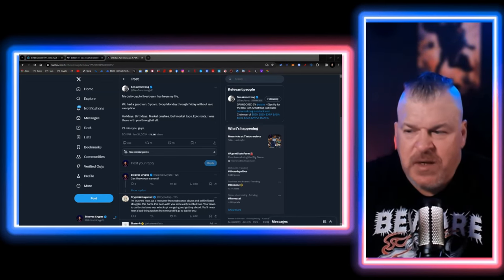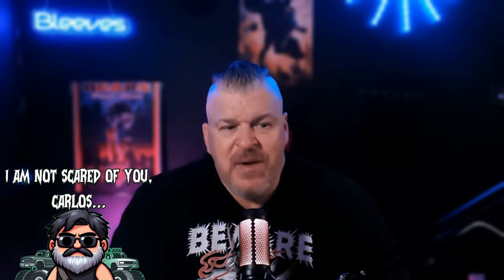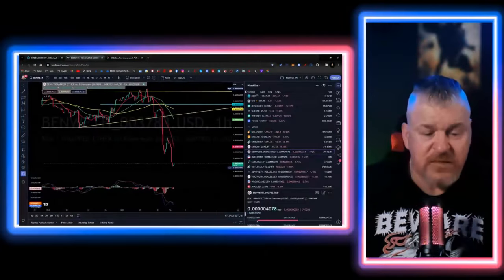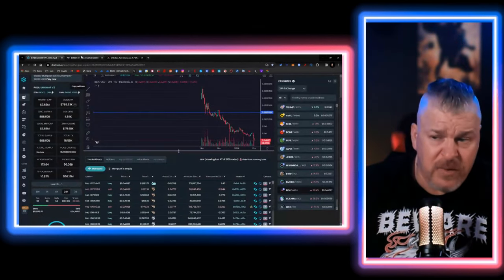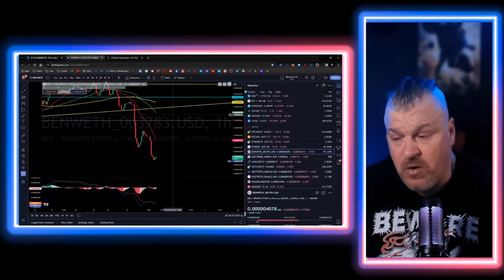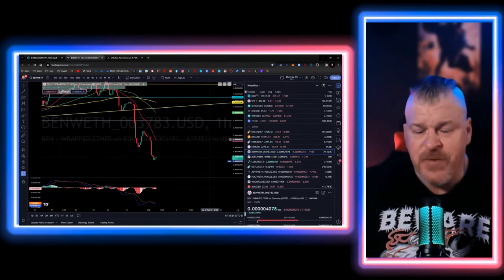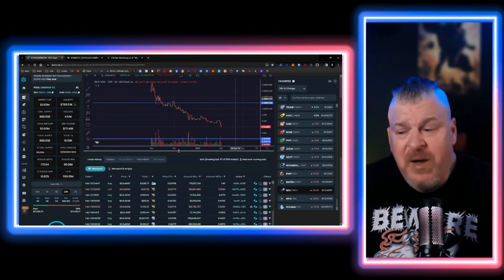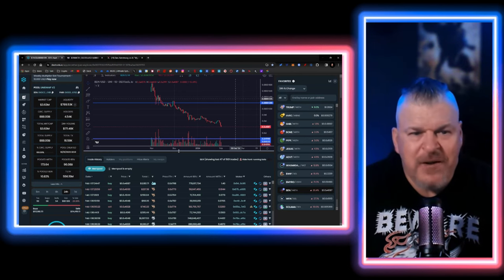BEN ARMSTRONG QUITS LIVESTREAMS AND 2K DON'T WATCH ME? WHAAAAAT?!?!?! BEN COIN UPDATE!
BEN ARMSTRONG QUITS LIVESTREAMS AND 2K DON'T WATCH ME? WHAAAAAT?!?!?!

CRYPTO WALLETS
🪙 ERC-20 Wallet: 0xD507c4eEf733dfC3AB7A145b0367a867a6C45e0C
🪙 BTC Wallet: bc1qsu5c76jkw08a0eqkfkzgcfya99vle3kxe93a3u
🪙 Solana Wallet: FKQssfYgC2qrENwG2cyJyqH7hEYxFWH149zFrGx5Tuj8
🪙 Terra Luna Wallet: terra1ecl4l7yp5cqzgl0hdrlxp8lwjrr6epdv43scsc